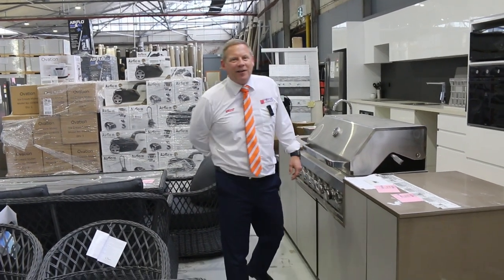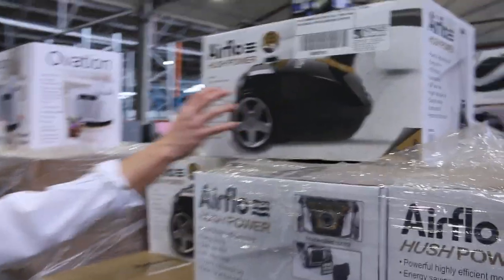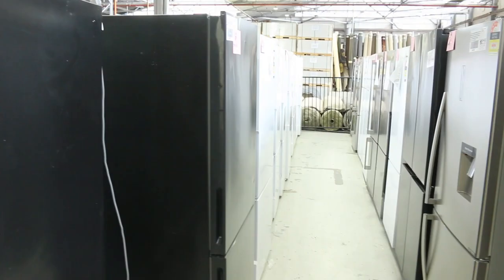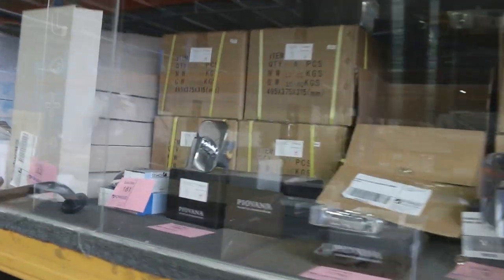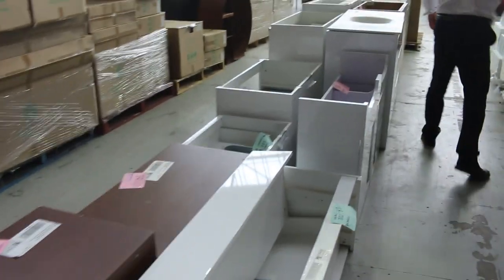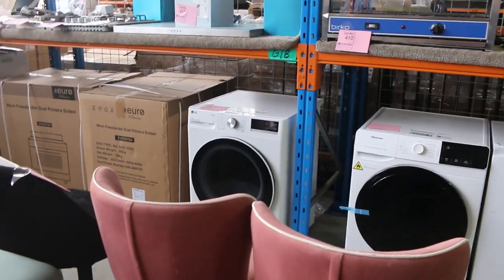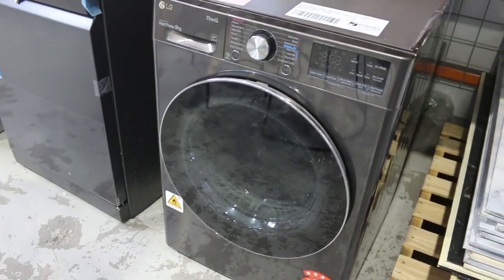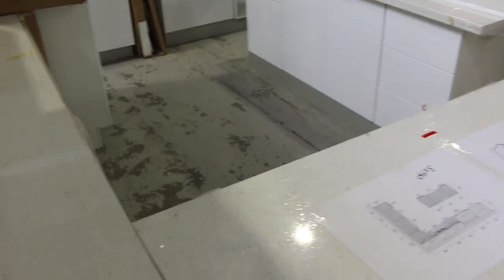Home Renovators Auction 7 September